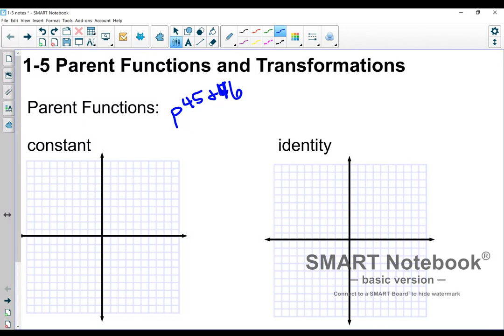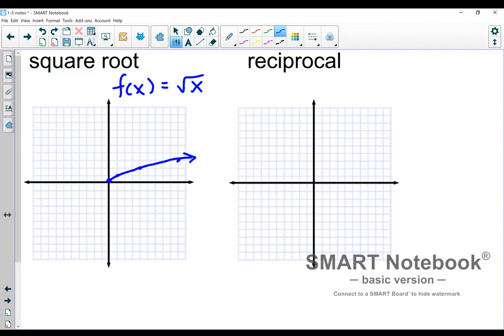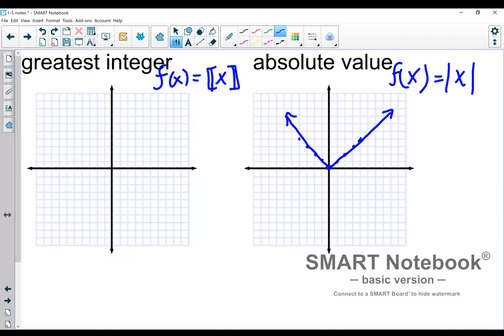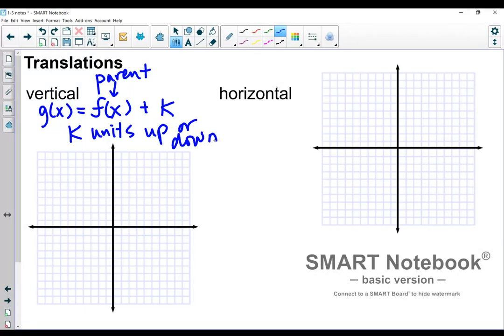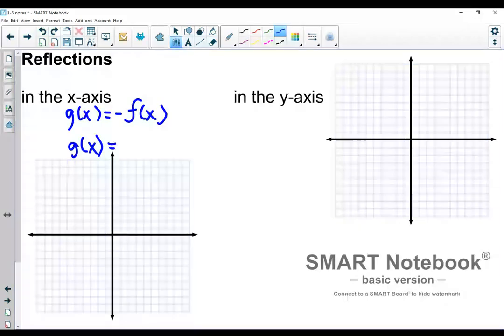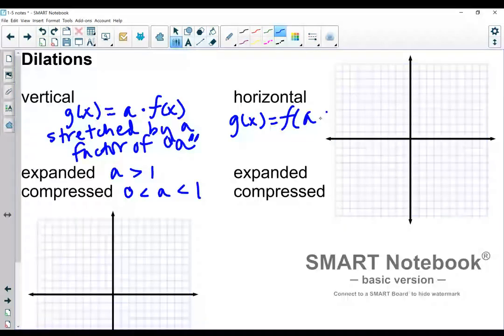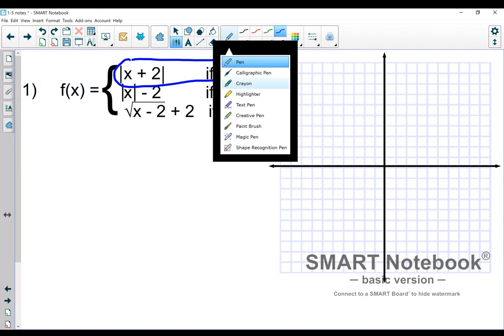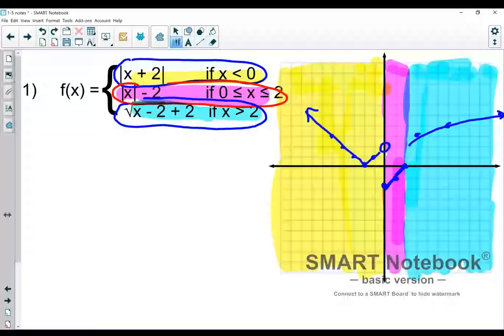Precalc 1-5 Lesson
Glencoe Precalculus 1-5 Parent Functions and Transformations